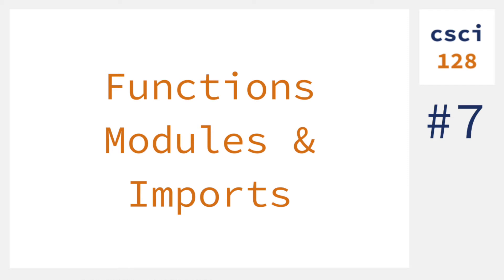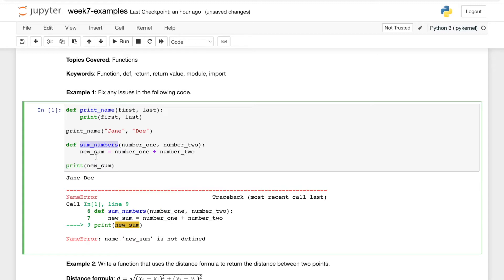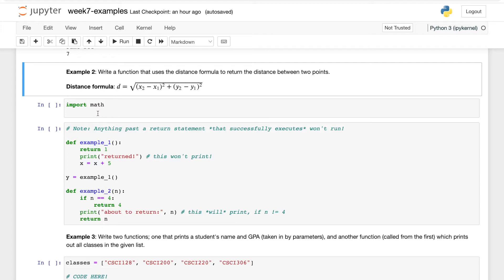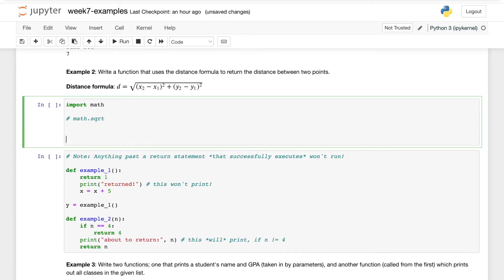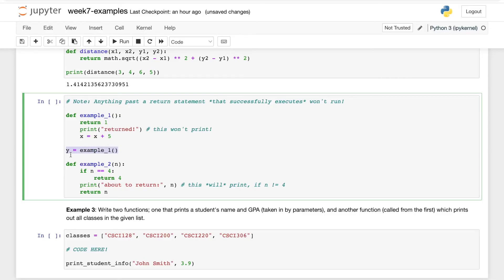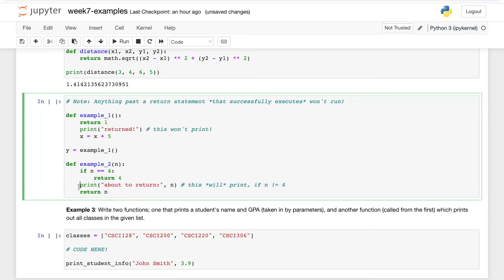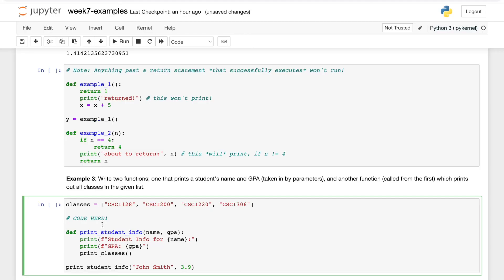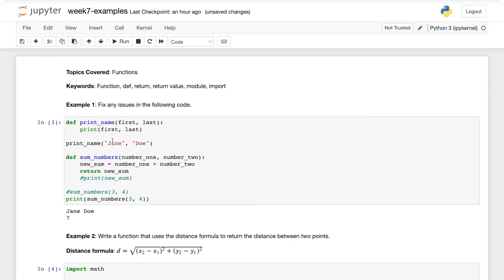Functions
In this video, Ethan elaborates on functions. Important vocabulary for this week includes: Function, def, return, return value, module, import